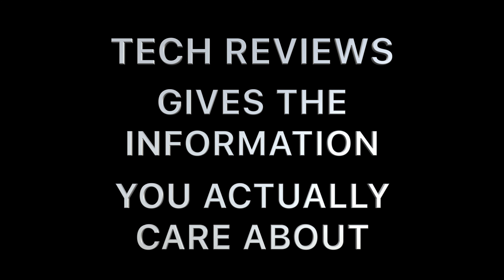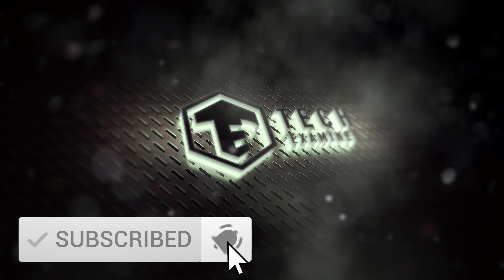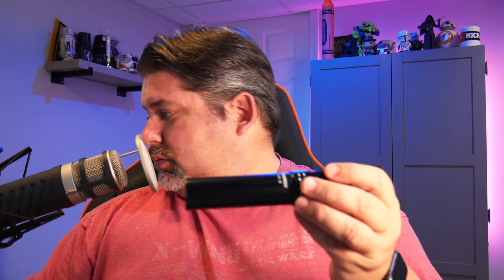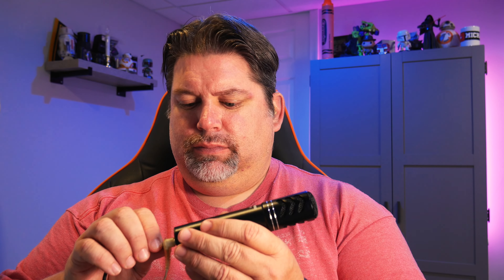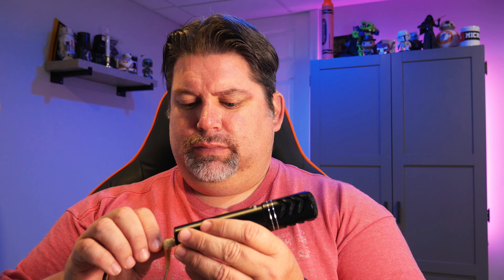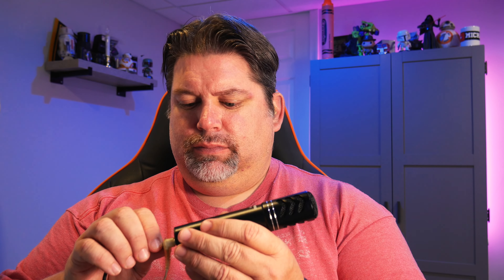I Bought the Cheapest Mic on Amazon for $11.99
I bought the cheapest mic on Amazon and it was only 11.99. How good could the cheapest mic on Amazon be? Well that's what i bought it to find out. Sometimes the cheapest can have it's advnatages. There are so many mic brands out there but that can be so expenisive. There are alot of Mics on Amazon so this is the one I bought.